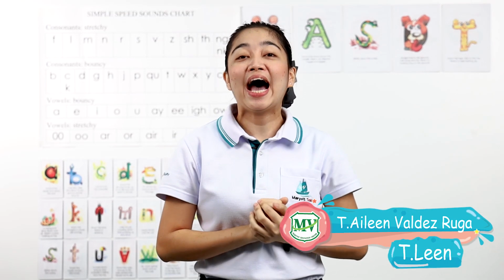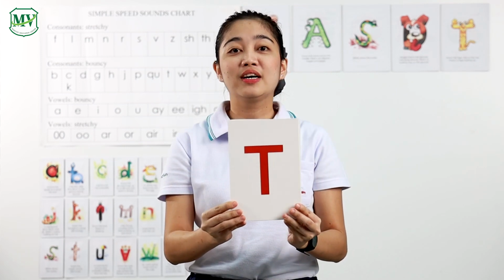Sound-Blending M A S D T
📍 ติดตามอัปเดตข้อมูลข่าวสารของMV KIDS ได้ที่ 👇